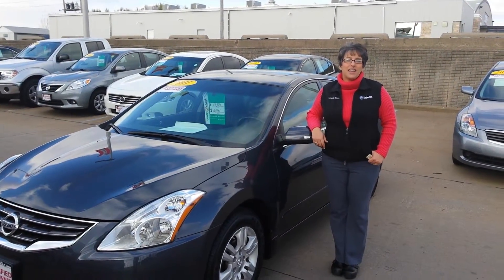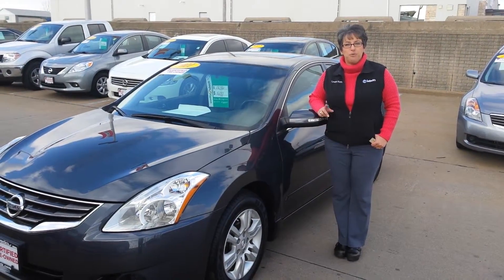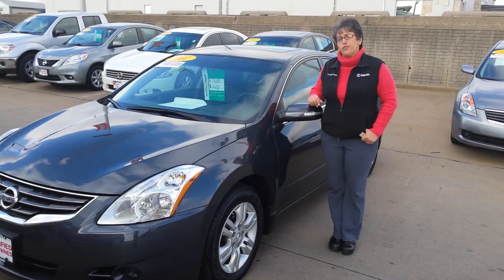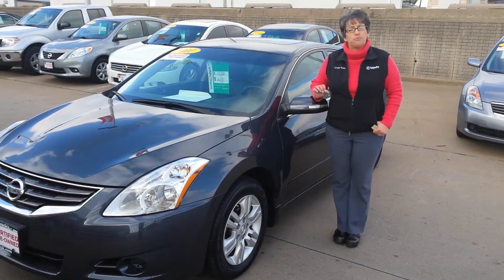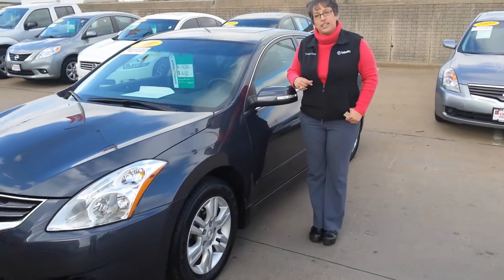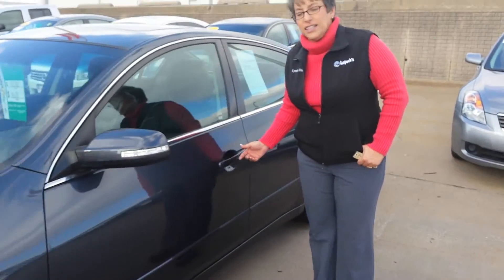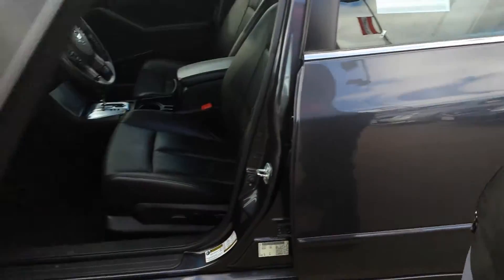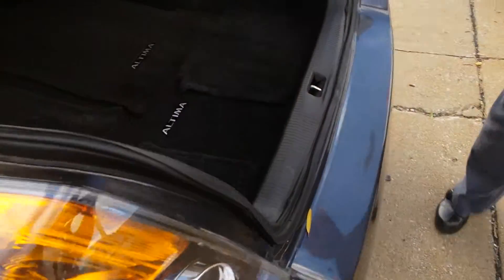Your Used 2011 Nissan at Lujack Nissan in Davenport Iowa!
Watts shows you this gorgeous 2011 Nissan located here at Lujack Nissan, 3750 N Harrison Street, Davenport IA, 52806.